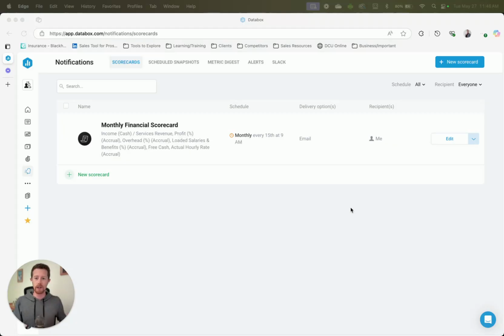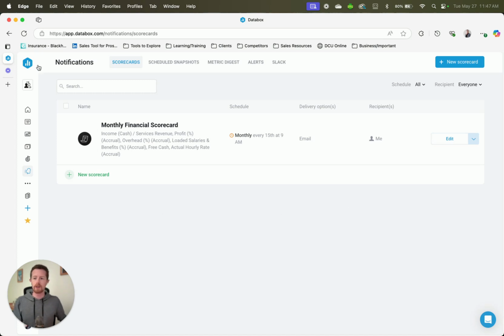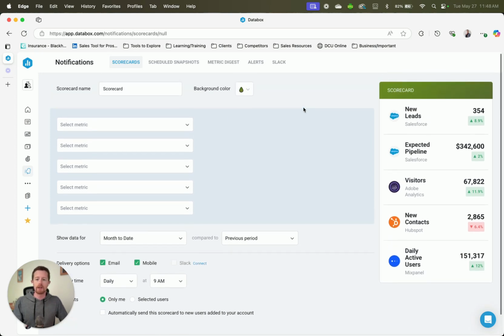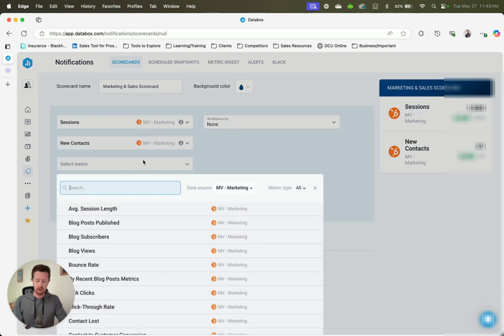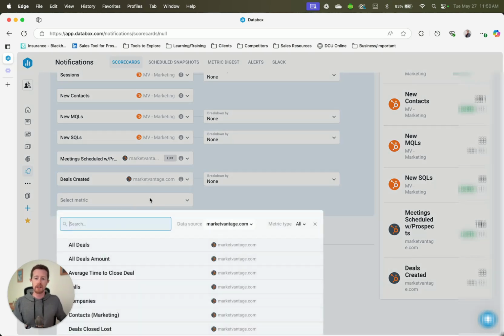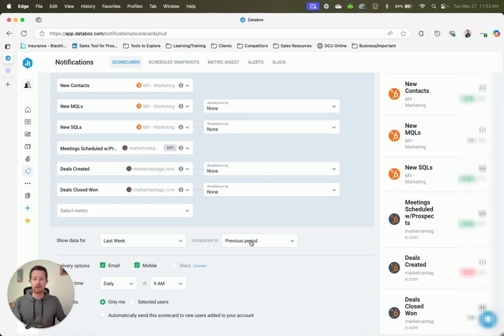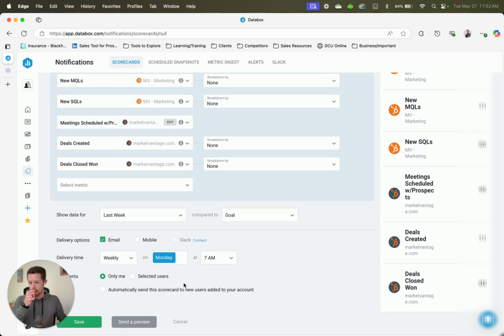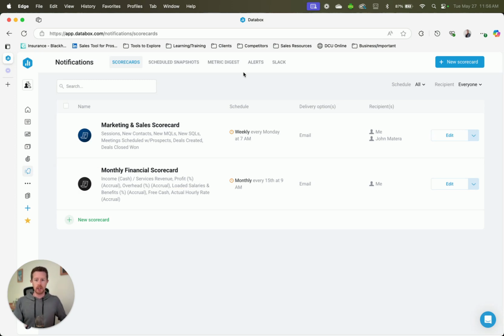How to Create a Marketing Scorecard in Databox | Step-by-Step Reporting Tutorial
Learn how to create a marketing scorecard using the Databox platform in this step-by-step tutorial! 📊 Whether you're tracking KPIs, visualizing performance, or streamlining Databox reporting, this guide walks you through setting up a powerful marketing scorecard to monitor your campaigns effectively. Connect your data sources, customize metrics, and boost your marketing insights with Databox.

🔑 What You'll Learn:
- Setting up a marketing scorecard in Databox
- Connecting data sources for seamless reporting
- Customizing KPIs for your marketing goals
- Tips for optimizing Databox reporting dashboards
- Best practices for tracking marketing performance